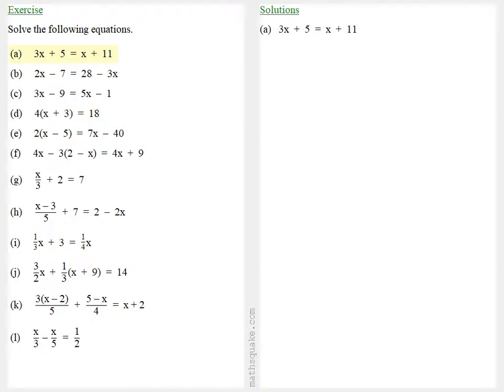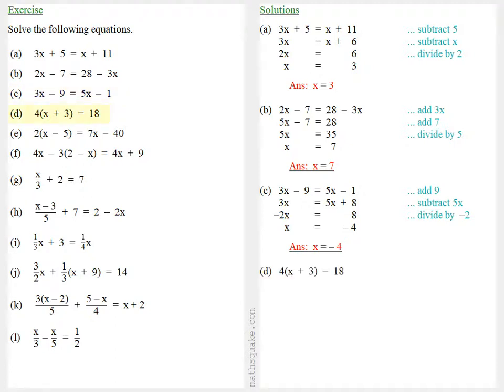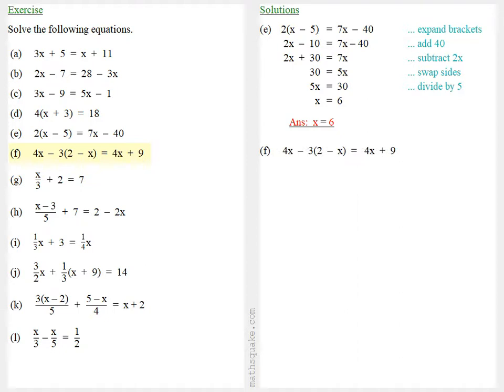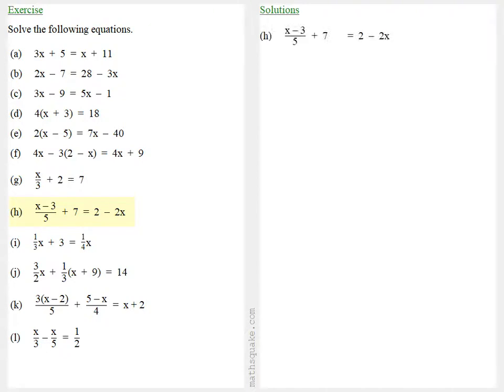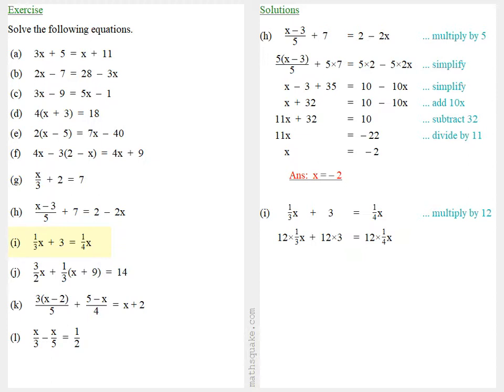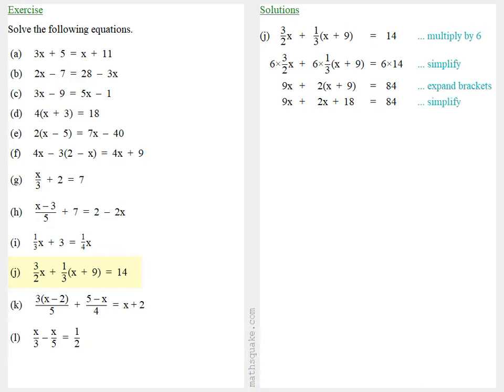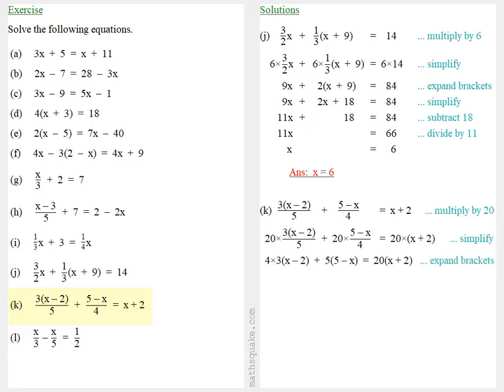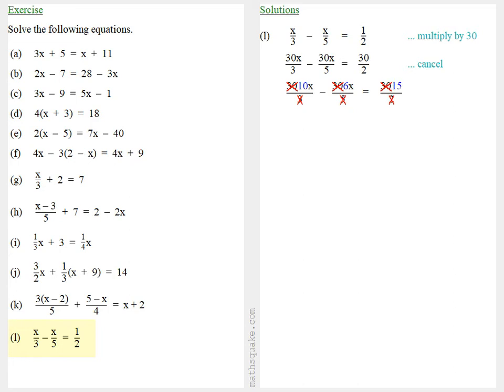Add Maths 1 1a Lin Equ Exercise 1